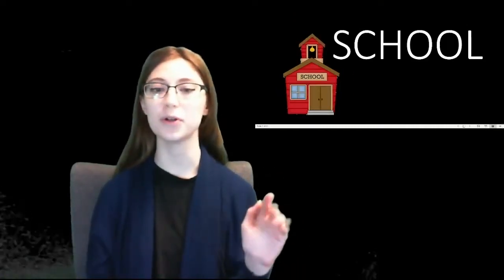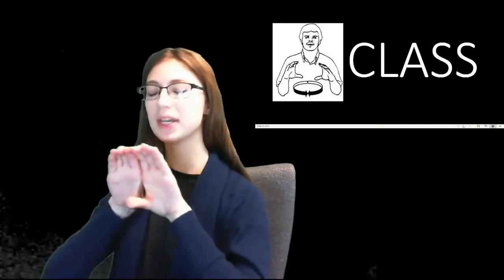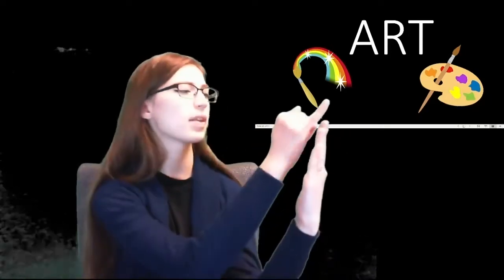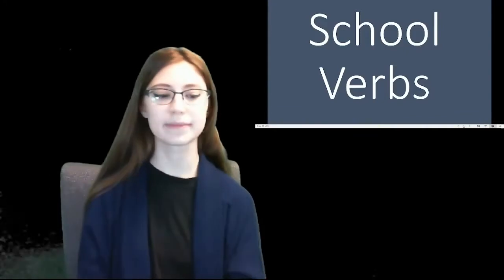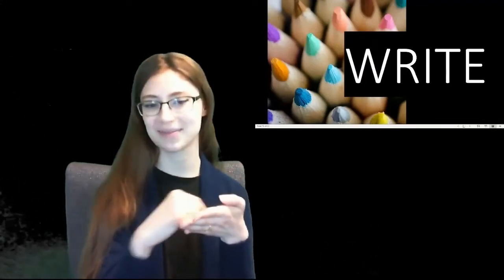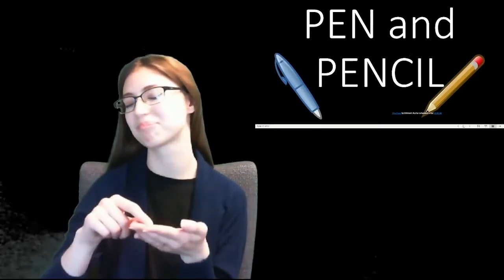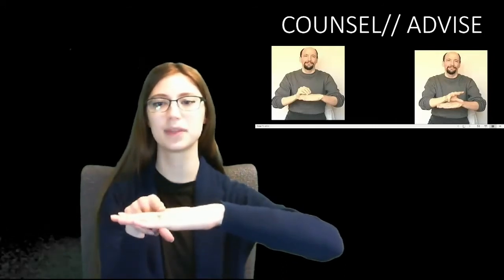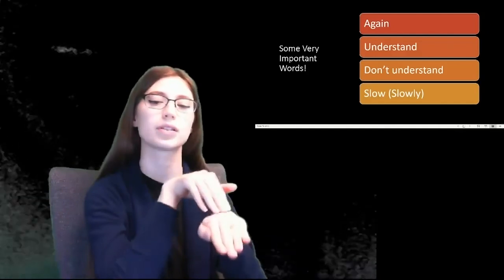Lesson 3 School